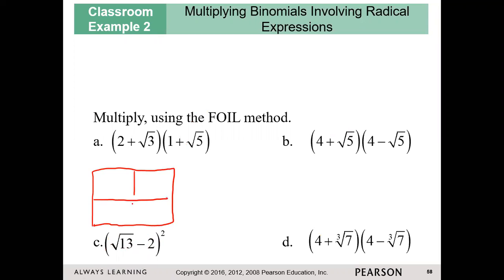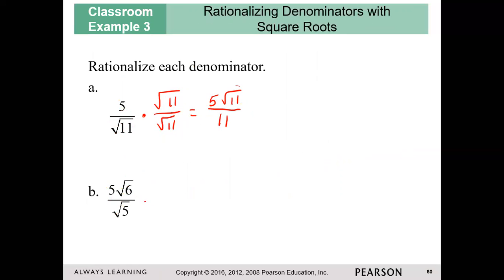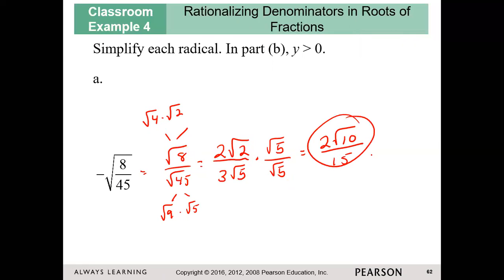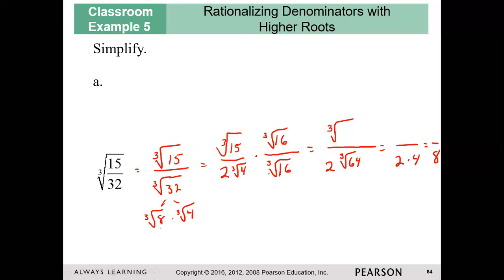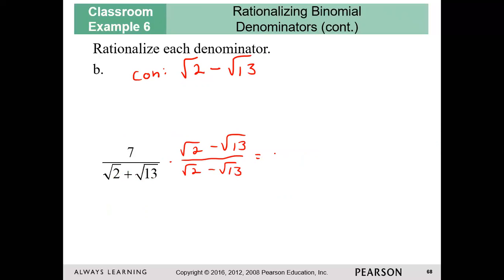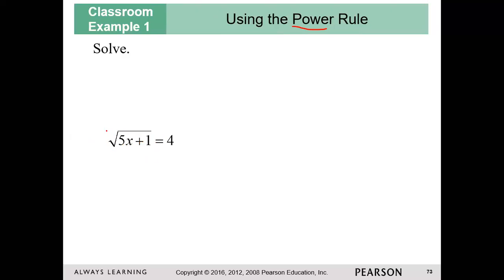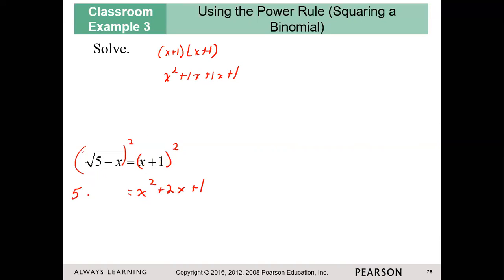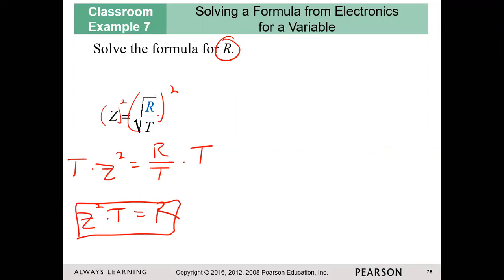Chapter 7 part 3